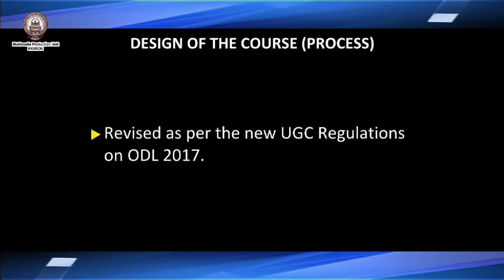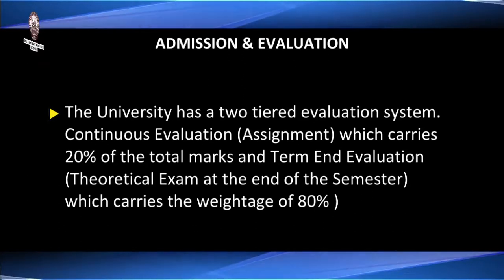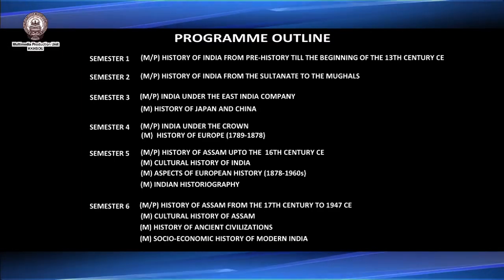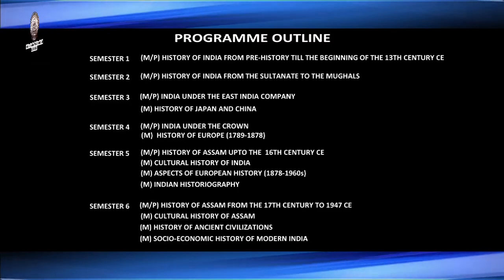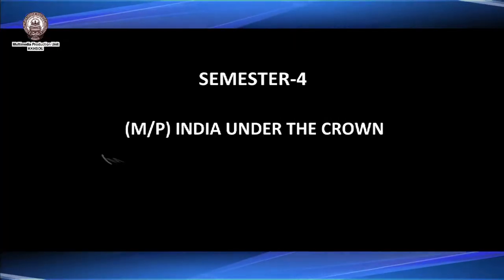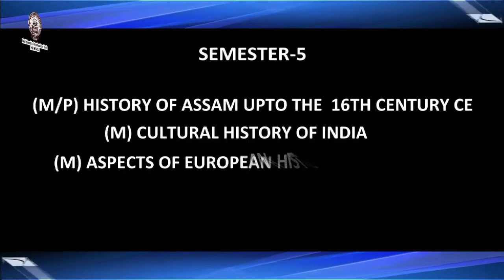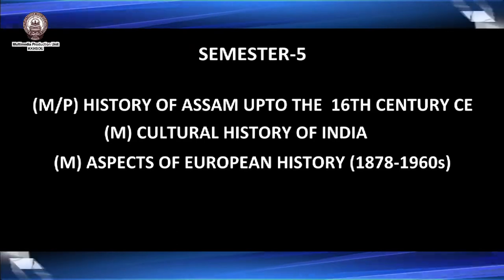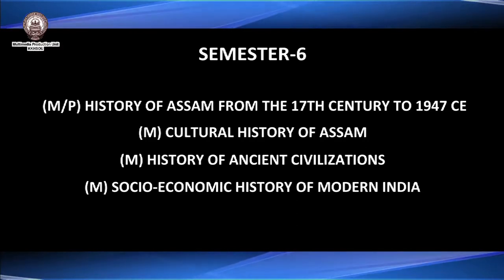Course structure of BA (History) programme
Presented by: Dr. Sukmaya Lama
Camera: Hemprokash Mout & Rashmi Duwarah
Editing & Graphics: Rashmi Duwarah
Technical Support: Rajesh Kr. Sarma
Produced by: Dr. Sangeeta Kakoty, Deputy Director, Multimedia, KKHSOU